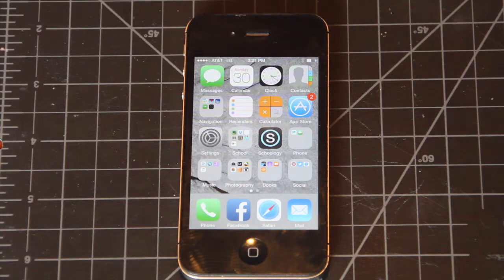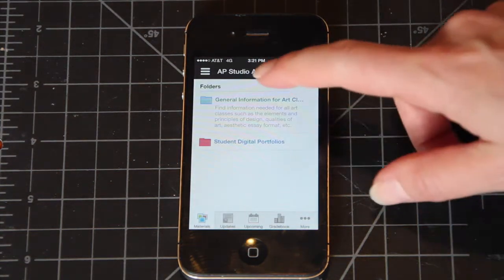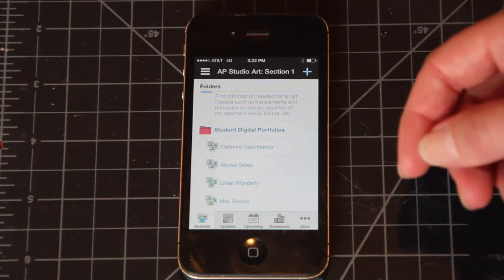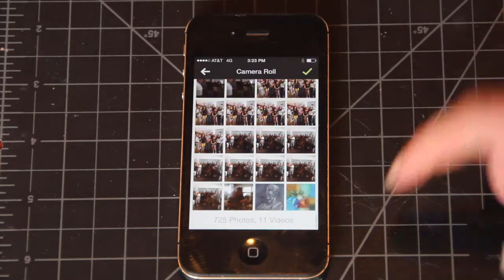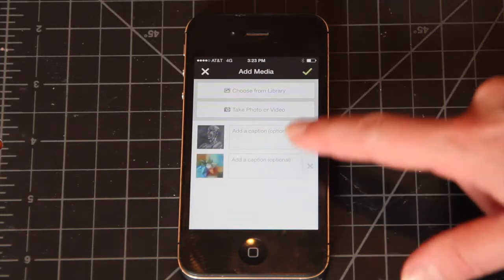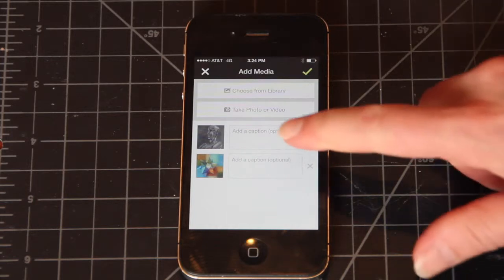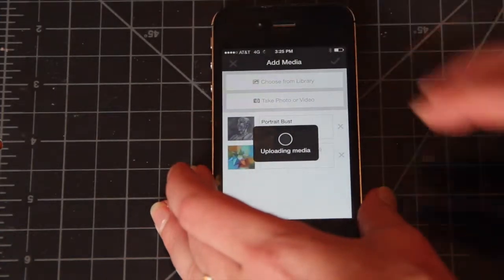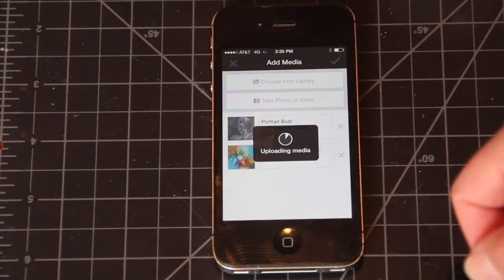Uploading Images to Digital Portfolio on Schoology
This video is about Uploading Images to your Digital Portfolio on Schoology using a smart phone or device with the Schoology App.